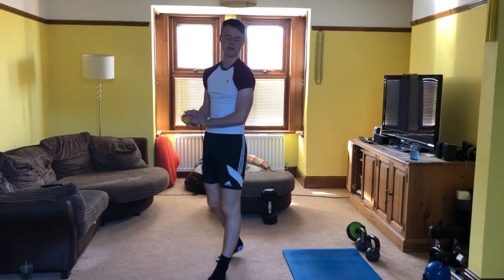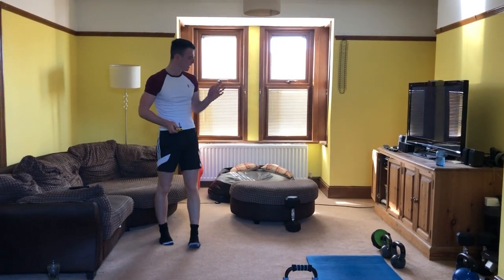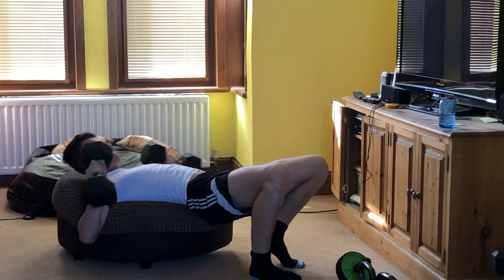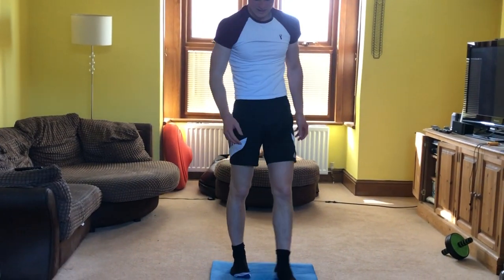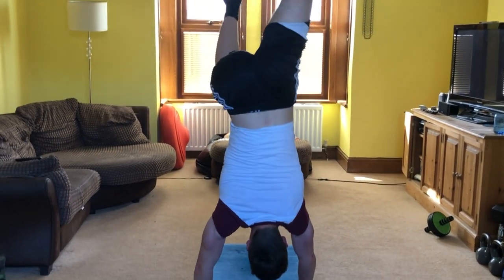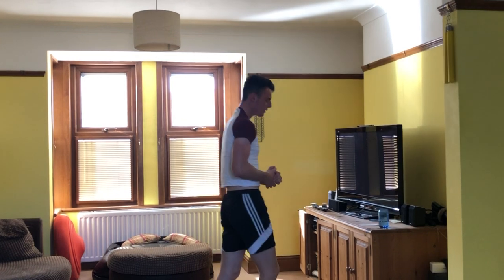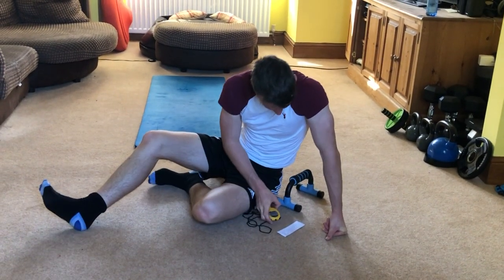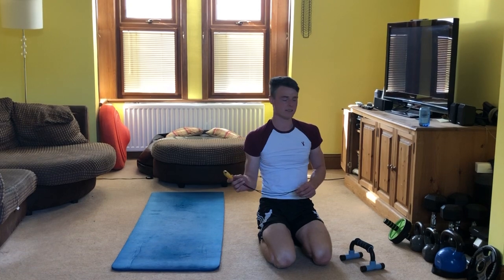Handstan 6 part 2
This is part  6 of the handstan college fittness programme series, also the finally part 2. this is split into 2 parts because the together version has been corrupted.